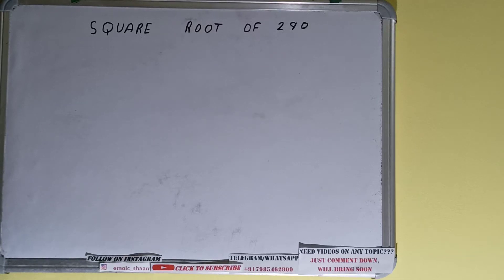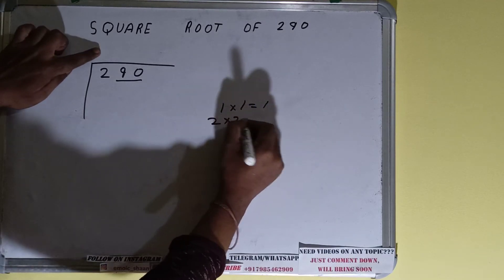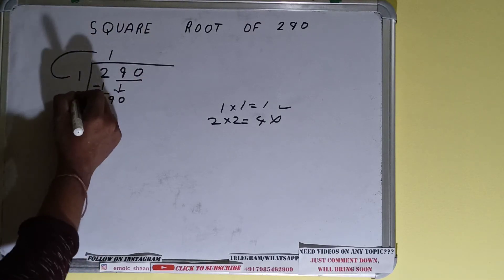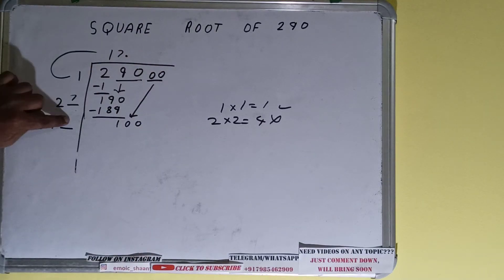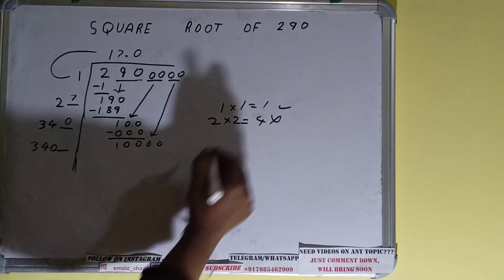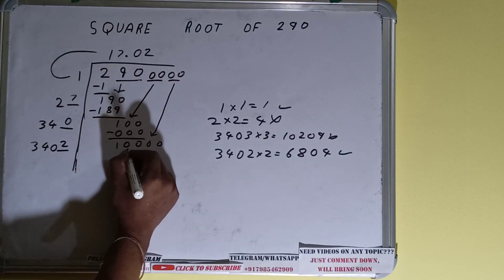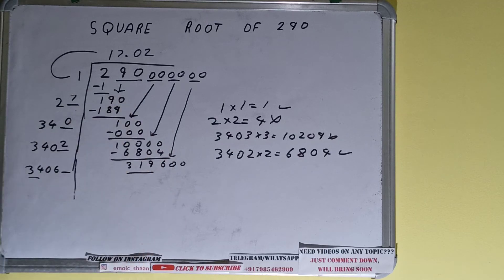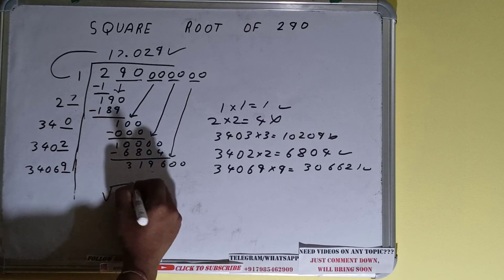SQUARE ROOT OF 290